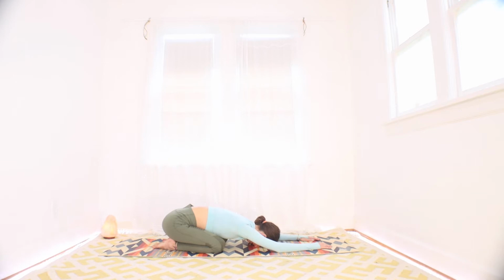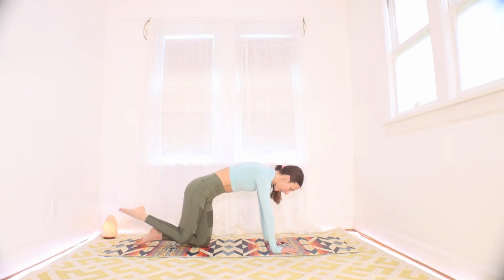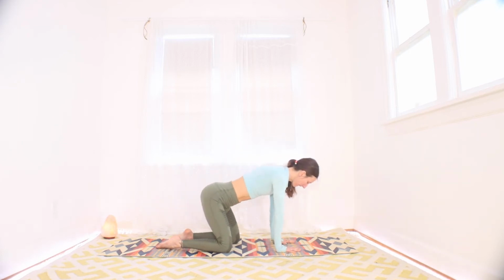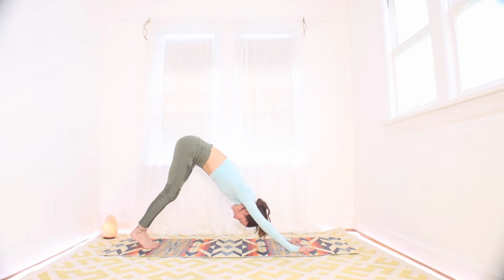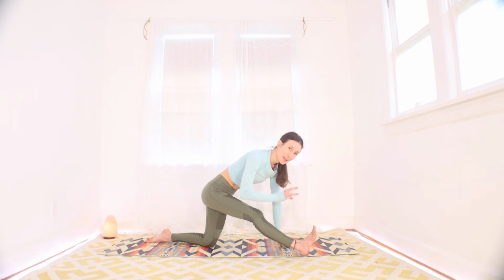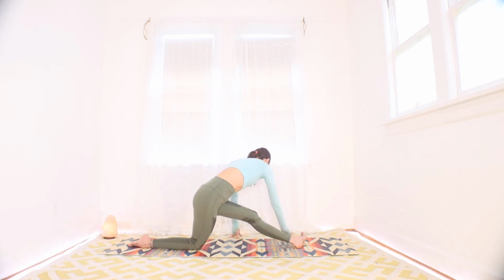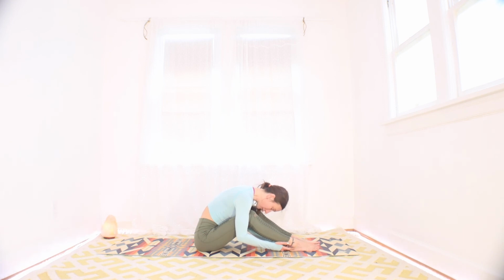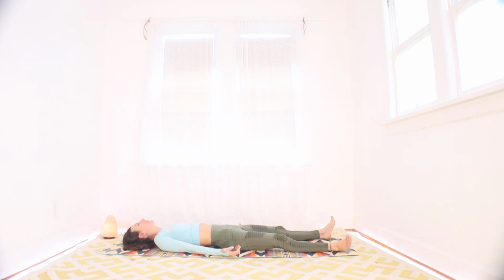Mellow Yoga Flow for Posture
Feel great and have fun with this medium-energy flow, perfect for gently moving all your joints and especially your spine. Modifiable for all energy and ability levels.

Recorded 11-2-21